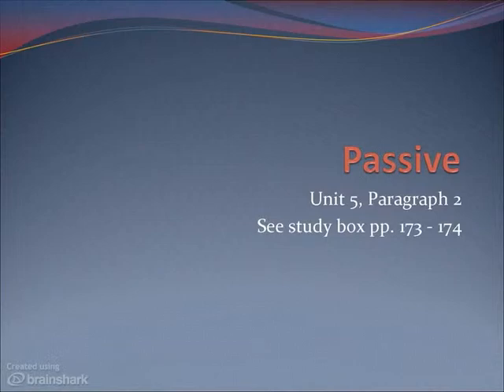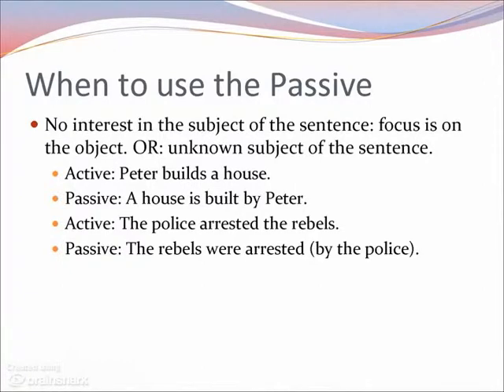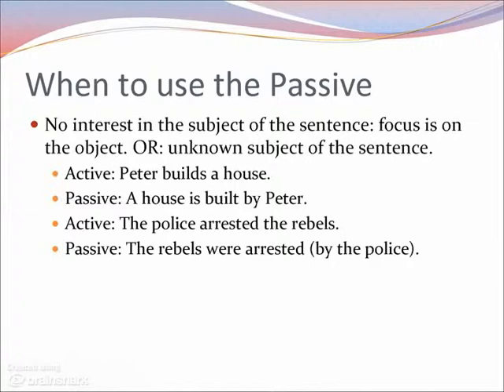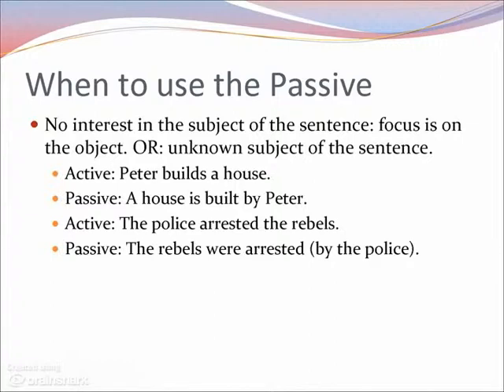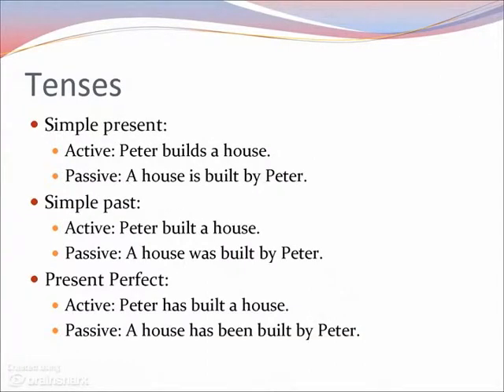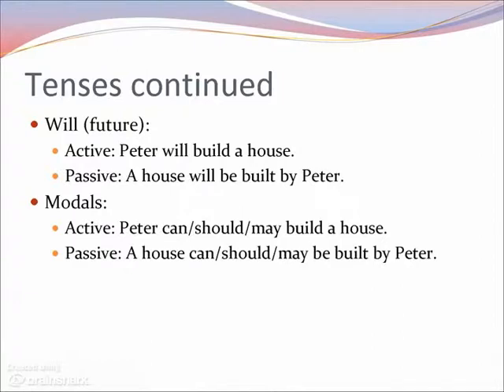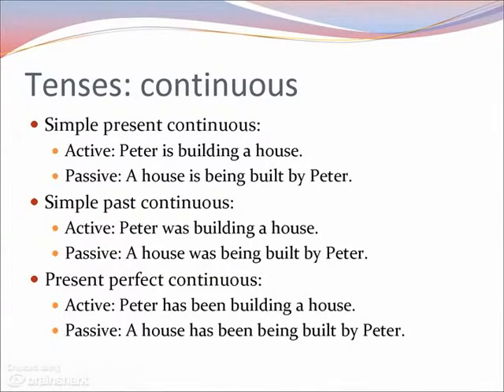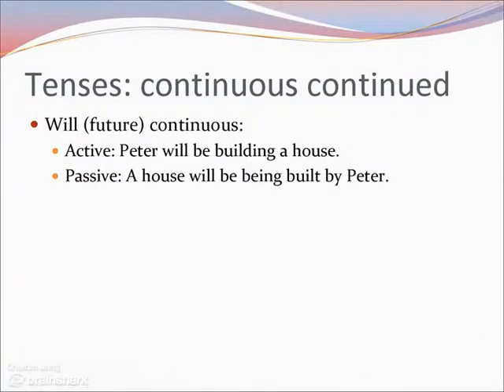Passive, Unit 5, Par. 2